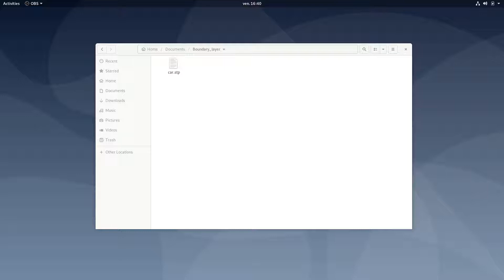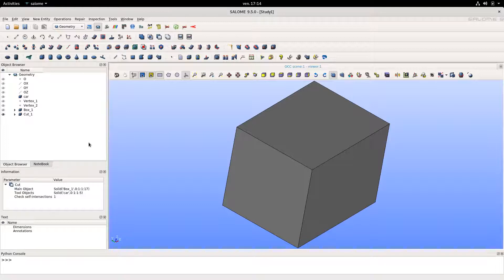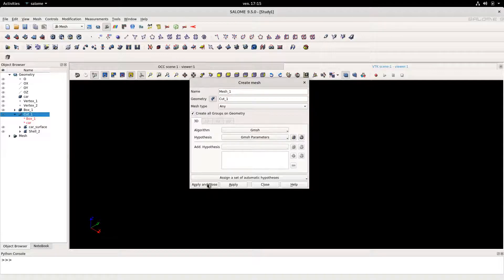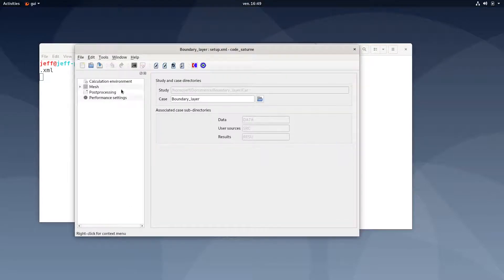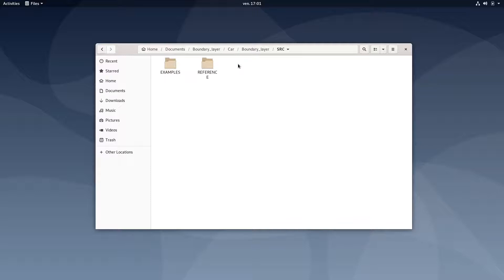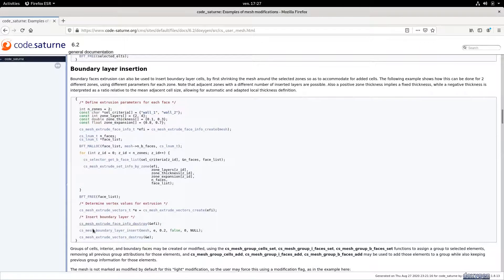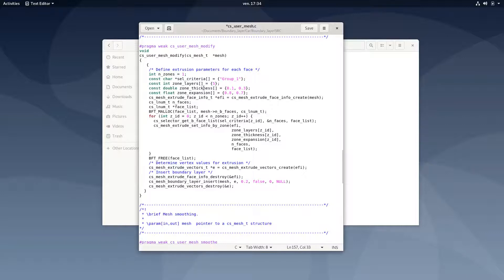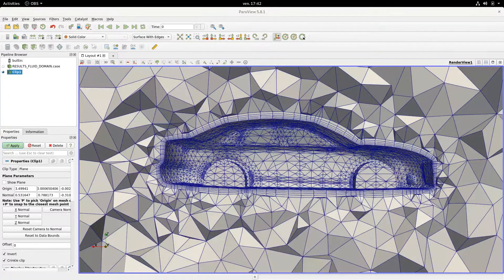HOW TO INSERT BOUNDARY LAYERS WITH CODE_SATURNE ?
A short tutorial to explain how to insert boundary layer in a mesh using the sources of Code_Saturne.